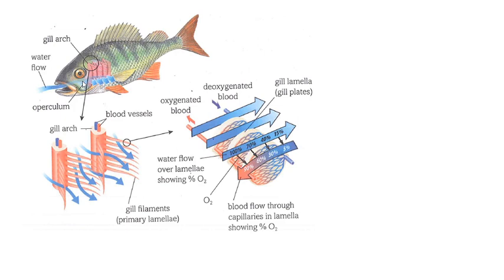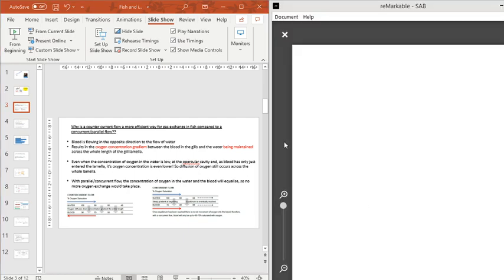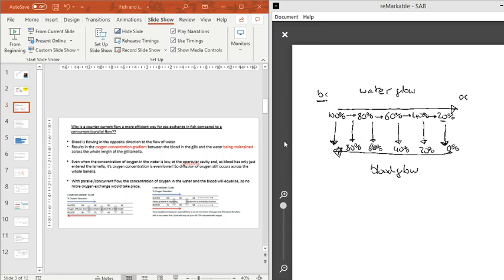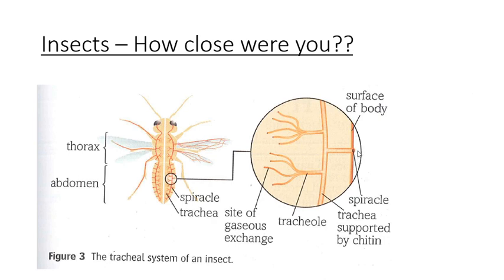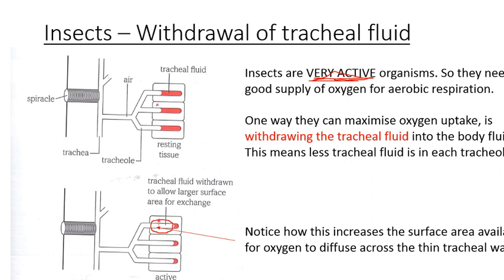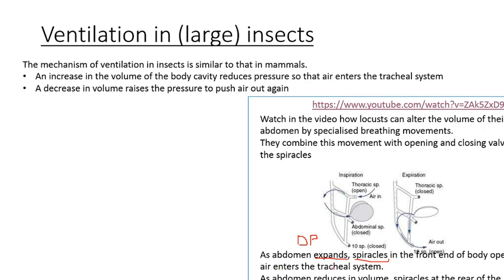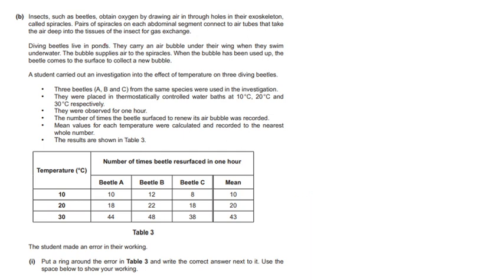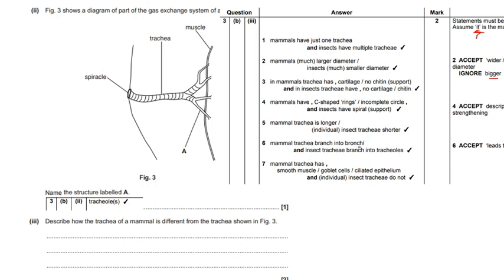Fish and Insect Ventilation